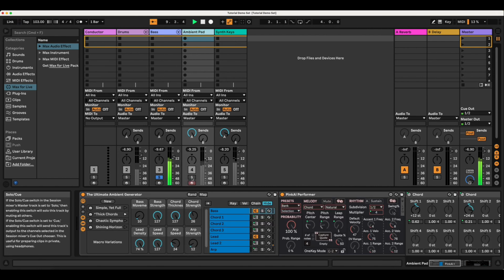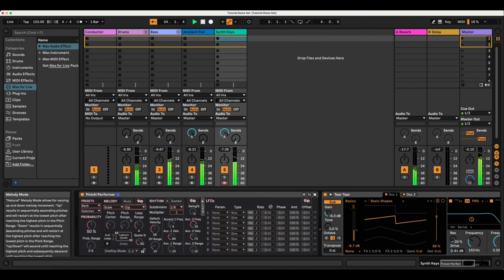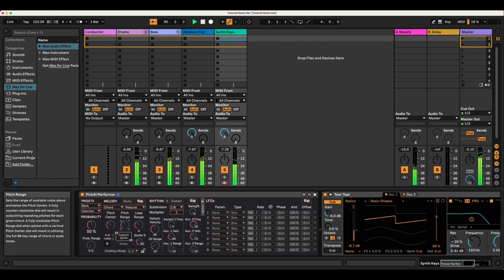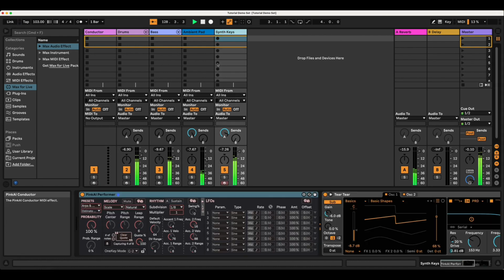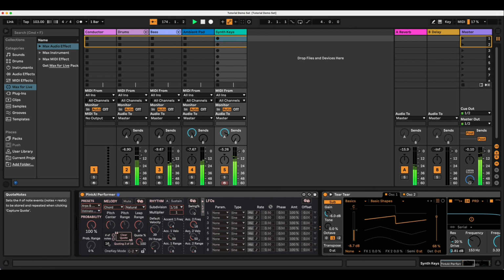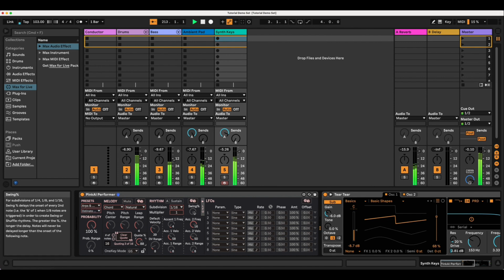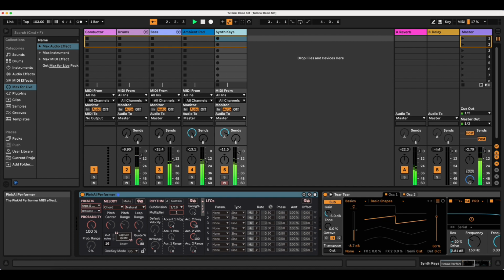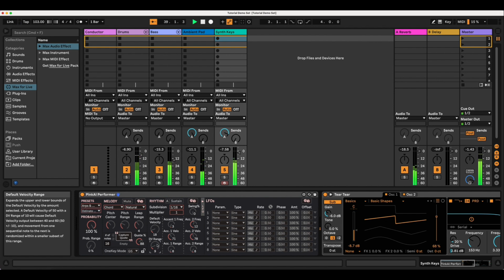Using the PinkAI Performer Module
A comprehensive review of the functions in PinkAI's Performer Module.

00:00 Introduction and Session Review
00:48 Probability Section
01:48 Melody Section
04:19 Capture Quote Feature
07:30 OneKey Mode
07:48 Subdivisions
08:19 Swing% and Beat Multiplier
09:16 Velocity Section
11:19 Randomize!